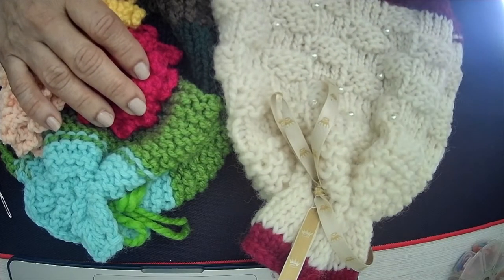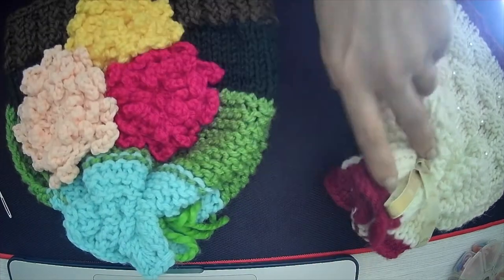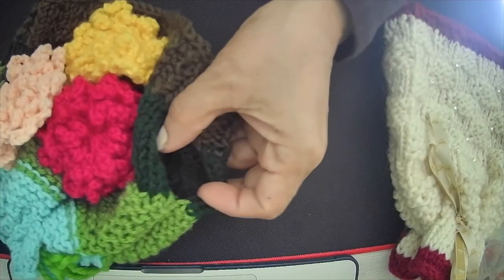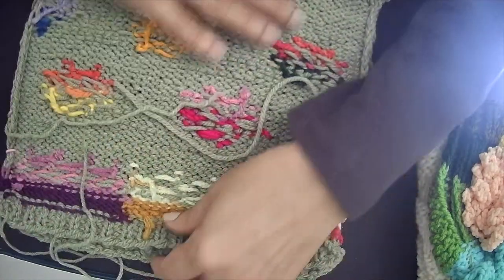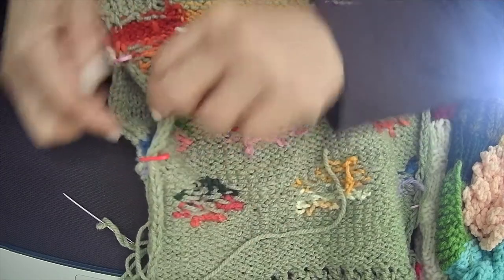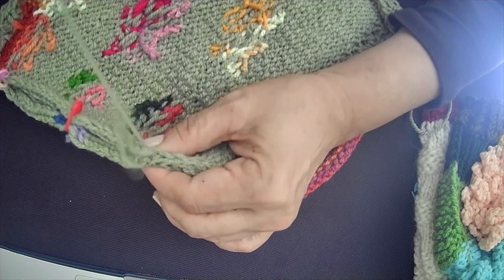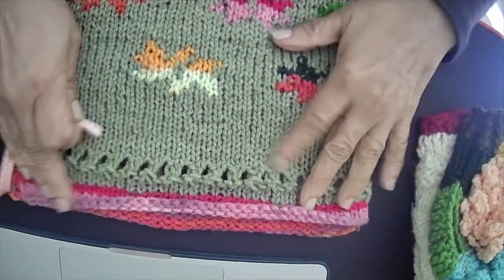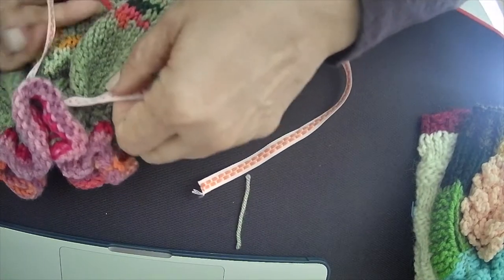Tea Cosy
Hand Knitted tea cozy can be a piece of art adding to aesthetics of any tea-time table .I have knitted a whole bunch of these loom knitted tea cosies, very easy, with use of little imagination and creativity can result in endless decorative pieces that makes enchanting gifts beside knitters putting one proudly on their tea table.

The pattern can be knitted on any of the 7/16, 1/2, or 5/8 gauge loom with appropriate yarn gauge.

of DM at instagram @kamalkknits

Happy looming and Tea Time.